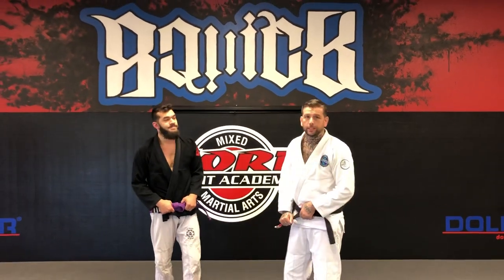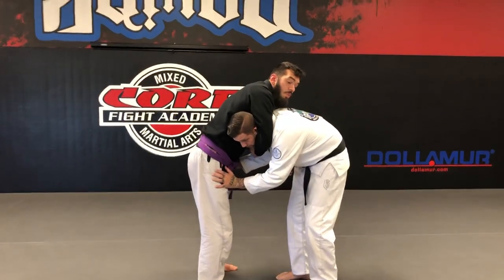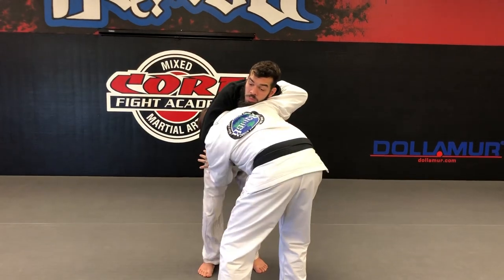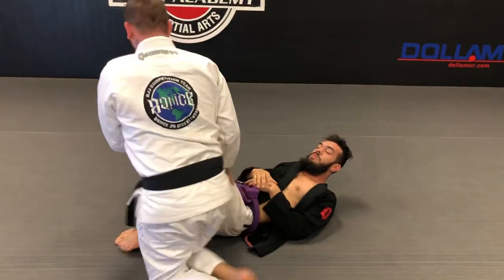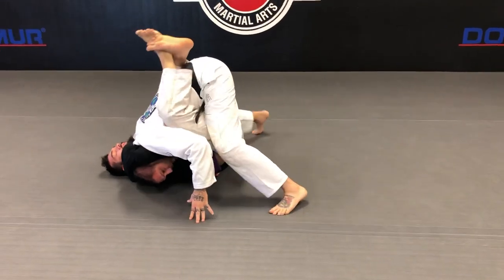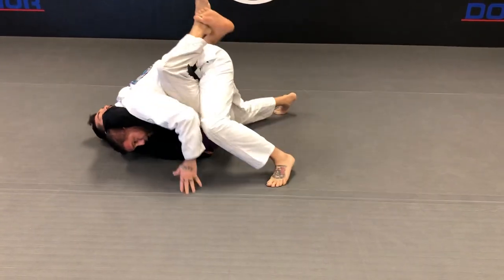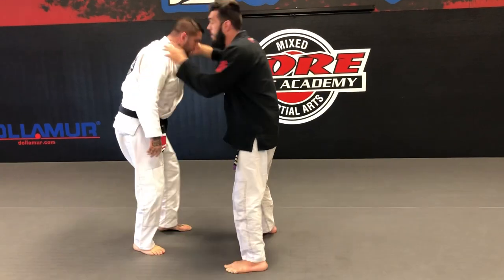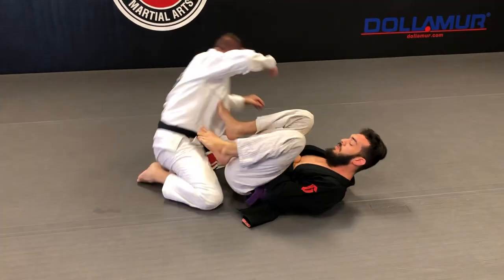Standing & Guard Guillotine Defense